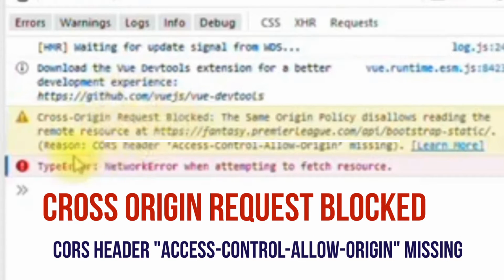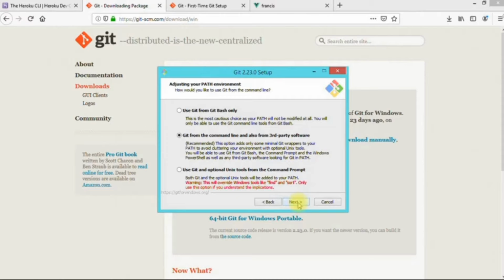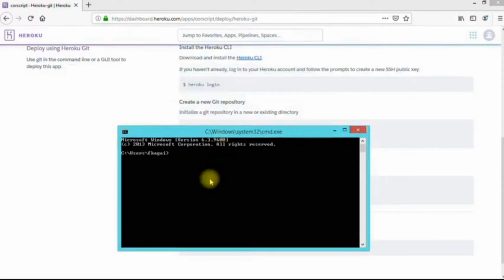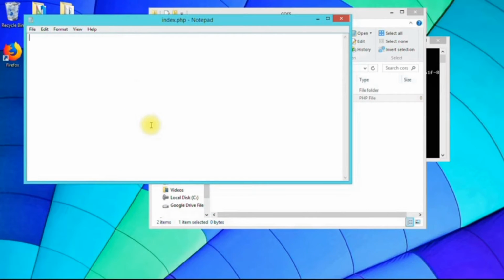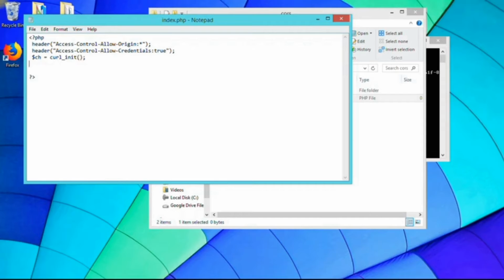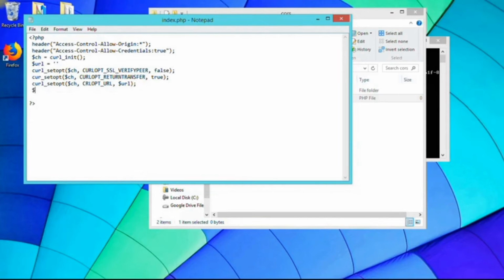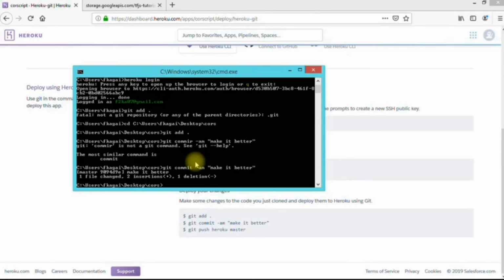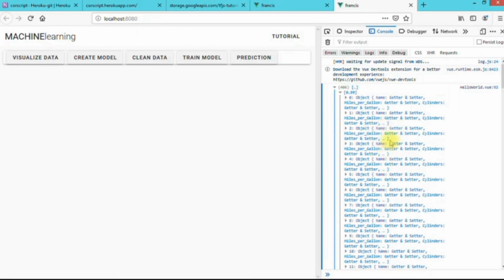Cross origin request blocked in JavaScript | JavaScript CORS error in Vue Js - solved with PHP.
Cross origin request blocked | JavaScript CORS error in Vue.Js, React.js, angular.js, Django solved with a PHP Script.  This solutions gets rid of cross origin request blocked in JavaScript as well as the error that says that the same origin policy disallows reading the remote resource at Vue Js...